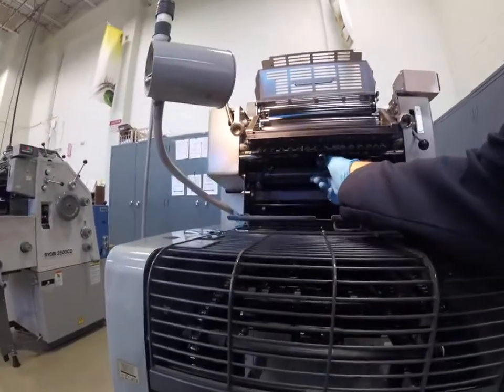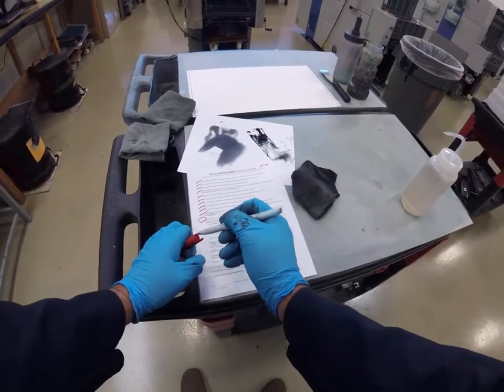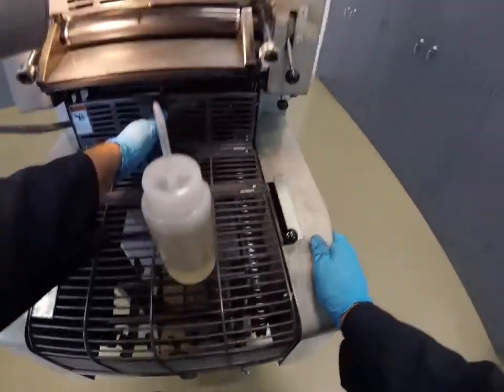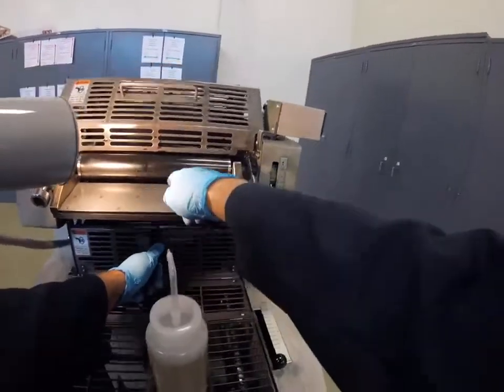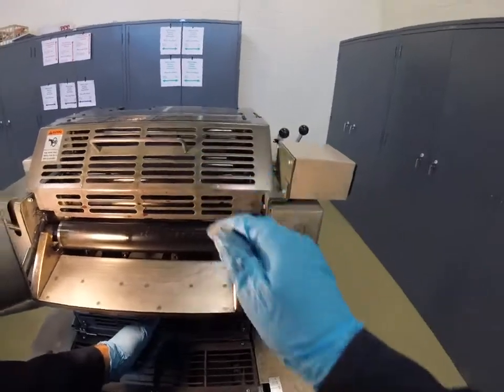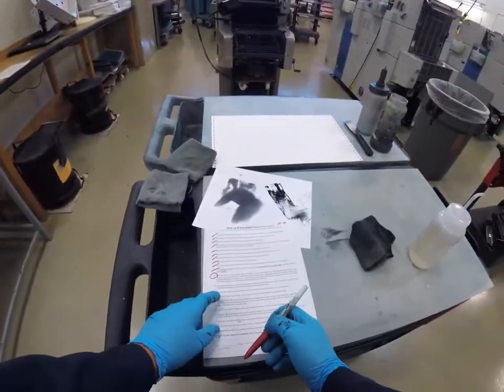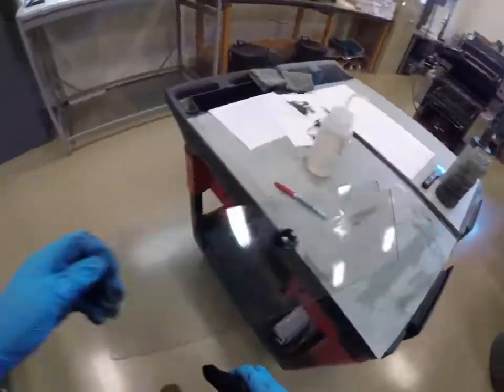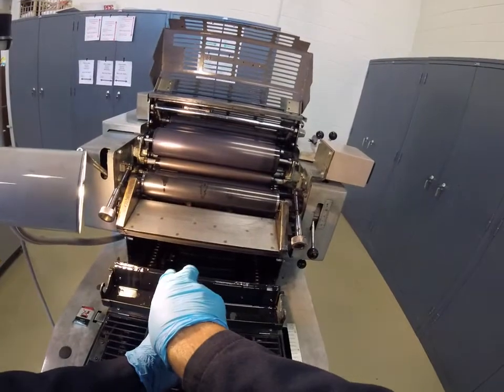Ryobi 2700 CD Washup 2of3